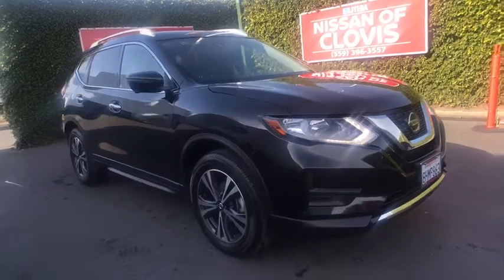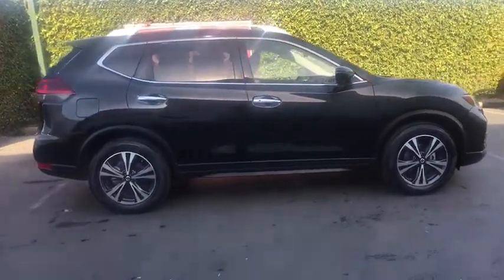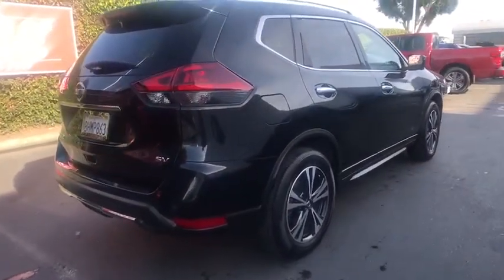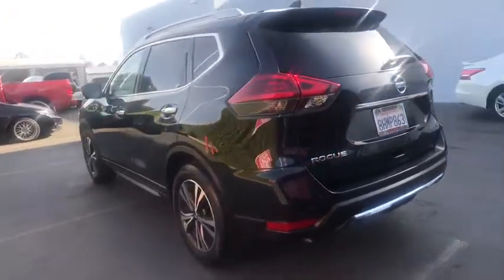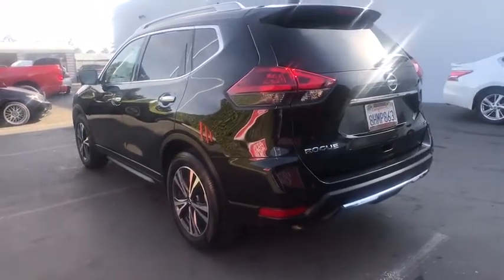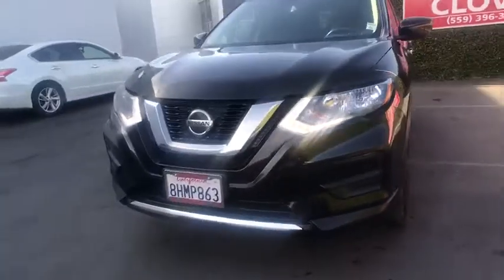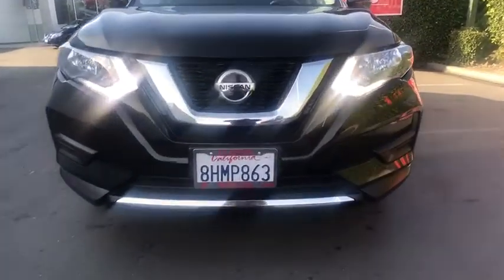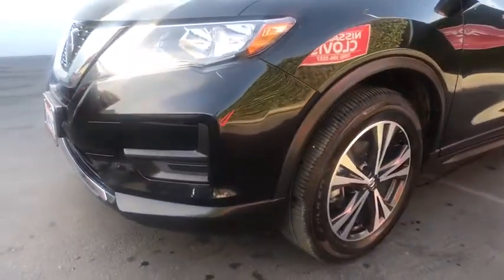2019 Nissan Rogue Clovis, Selma, Fresno, Merced, Sanger, CA KW500368T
MAGNETIC BLACK Used 2019 Nissan Rogue available in Clovis, California at Lithia Nissan Clovis. Servicing the Selma, Fresno, Merced, Sanger, CA area.
2019 Nissan Rogue FWD SV *Limited Production* *Ltd Av - Stock#: KW500368T - VIN#: JN8AT2MT2KW500368

MAGNETIC BLACK exterior and Charcoal interior, SV trim. GREAT MILES 11,873! FUEL EFFICIENT 33 MPG Hwy/26 MPG City! Navigation, Heated Seats, Remote Engine Start, [U01] PREMIUM PACKAGE, Auto-Off Headlights, Keyless Entry READ MORE! KEY FEATURES INCLUDE: Auto-Off Headlights, Keyless Entry, Remote Engine Start Rear Head Air Bag, Side Head Air Bag, Privacy Glass, Remote Trunk Release, Child Safety Locks, Heated Mirrors, Electronic Stability Control. OPTION PACKAGES: PREMIUM PACKAGE Memory Driver Seat & Outside Mirrors, Wheels: 18 Aluminum Alloy, ProPILOT Assist, Electronic Parking Brake Replaces foot release parking brake, Intelligent Aroundview Monitor (I-AVM), Moving Object Detection (MOD), Steering Assist, Intelligent Cruise Control (ICC), full speed range and hold, Tires: 18, Heated Leather-Wrapped Steering Wheel, Radio: AM/FM/CD/AUX NissanConnect w/Navigation, Nissan door to door navigation w/3D building graphics and satellite imagery featuring POI search, and online premium traffic information, HD radio, SiriusXM Traffic, SiriusXM Travel Link (weather, fuel prices, movie listings, stock info, sports and parking), 7 color display w/multi-touch control, Apple CarPlay, Android Auto, SiriusXM Satellite Radio w/advanced audio features, USB. WHO WE ARE: ***Why is Nissan of Clovis the Go-To Spot for Fresno, Madera and Visalia Drivers Seeking a New or Used Nissan Vehicle? It could be our varied and accommodating selection of new Nissan models, including the much-loved Nissan Altima, Maxima, Sentra, Murano and Pathfinder. Perhaps it's our equally vast range of high-quality, Nissan of Clovis-approved used cars. Visit our dealership at 370 W Herndon Ave Clovis, California and find out for yourself!*** Horsepower calculations based on trim engine configuration. Fuel economy calculations based on original manufacturer data for trim engine configuration. Please confirm the accuracy of the included equipment by calling us prior to purchase.